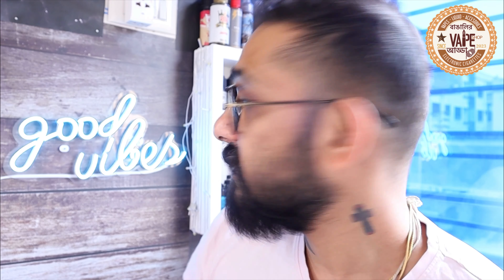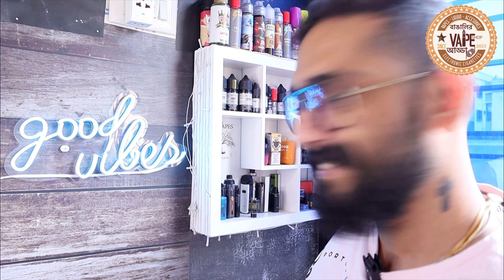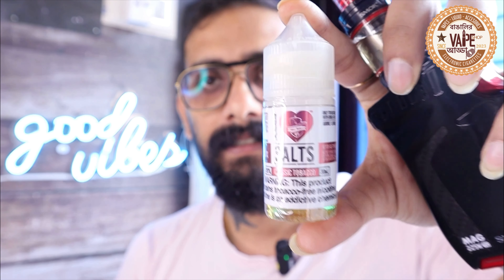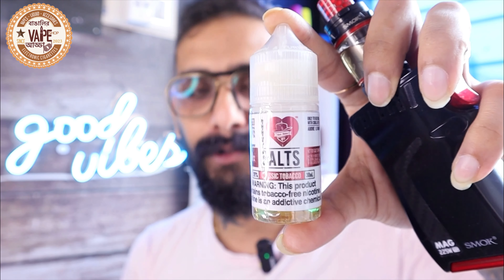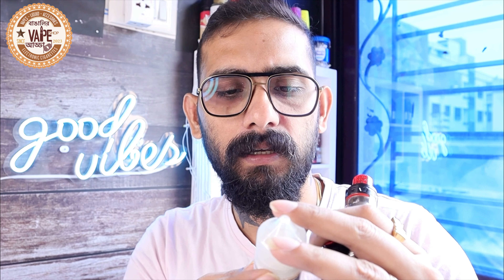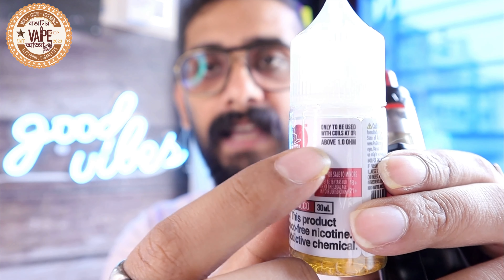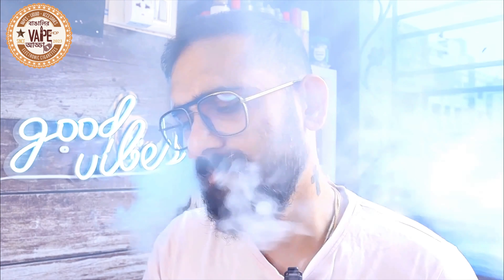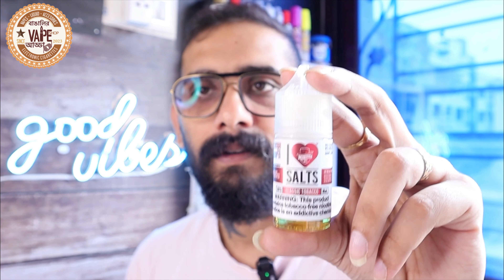Classic Tobacco!! I love salts review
I Love Salts Classic Tobacco vape juice is perfect for vapers that can’t get enough of that rich and nutty cured tobacco flavor. Mad Hatter Juice is proud to present this classic tobacco juice that will satisfy anyone who’s a fan of toasted tobacco flavored juice. No nasty smells or messes: I Love Salts Classic Tobacco is a nicotine salt e-liquid that’s way above and beyond those inferior traditional tobacco flavors that are out there. Every inhale and exhale gives the palate that familiar, traditional blend that simply leaves you feeling relaxed